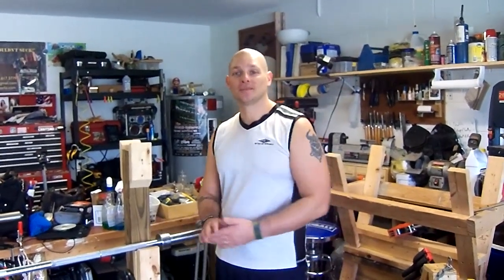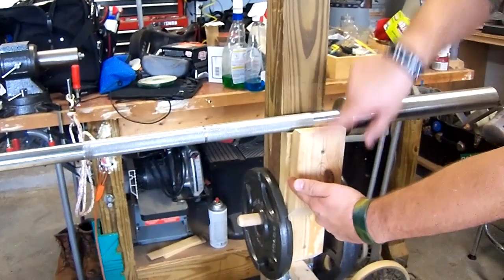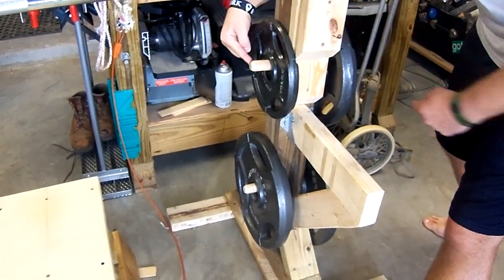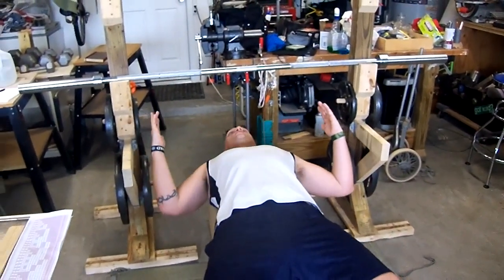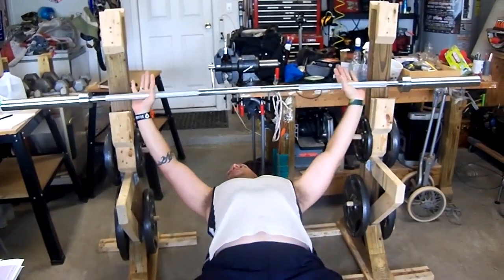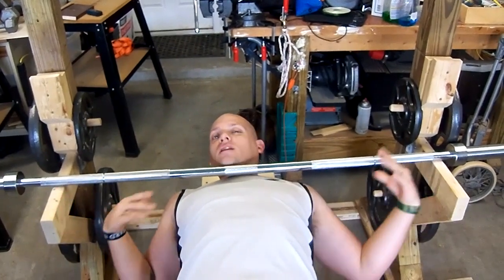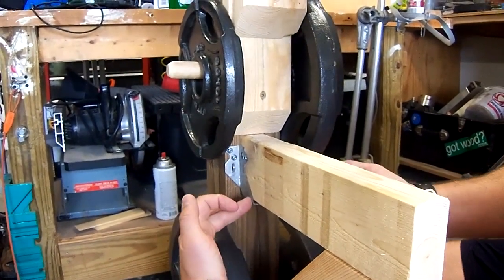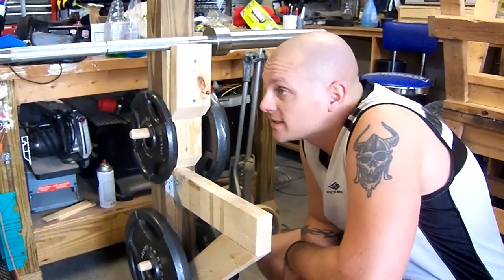Homemade Bench Press and Squat Rack